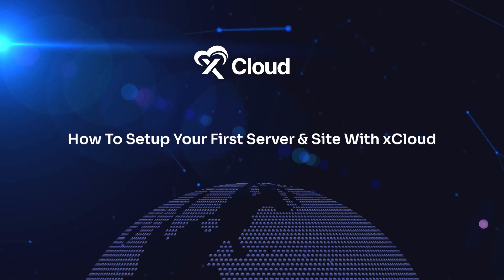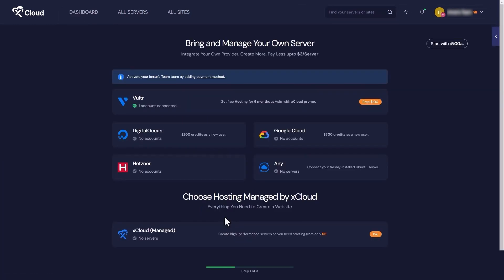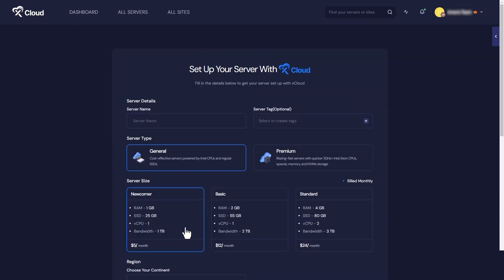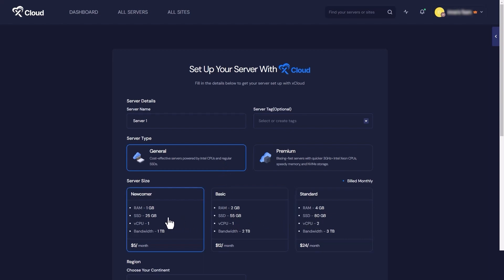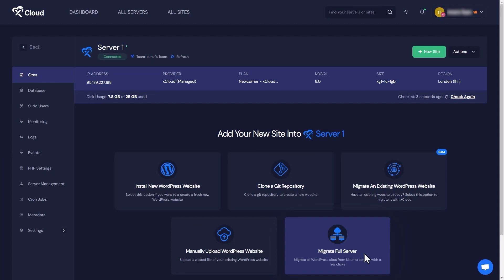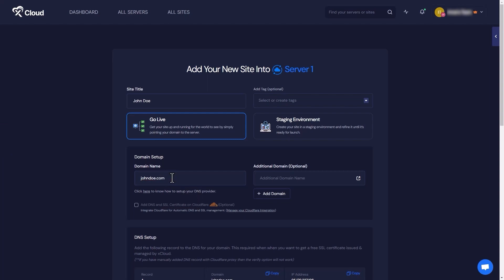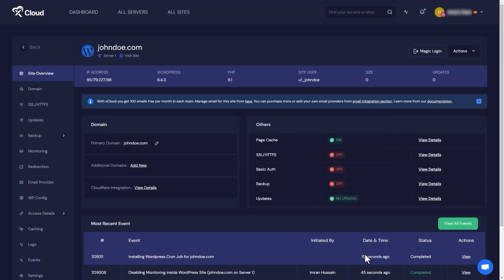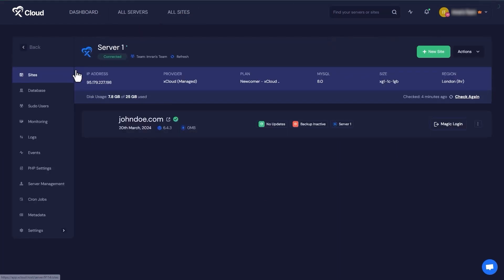How To Setup Your First Server & Launch Your Website With xCloud Managed Servers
Learn to launch your website with xCloud Managed Servers in our latest tutorial video, "How To Setup Your First Server & Launch Your Website With xCloud Managed Servers." Whether you're a beginner or an experienced webmaster, this video will guide you through every step of setting up your server and deploying your WordPress site seamlessly.